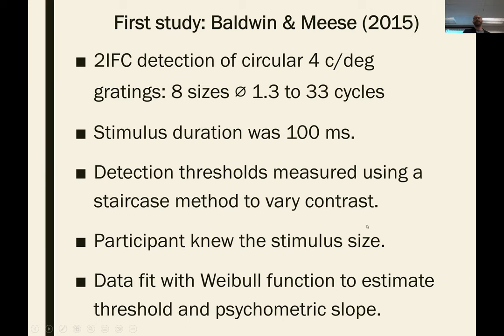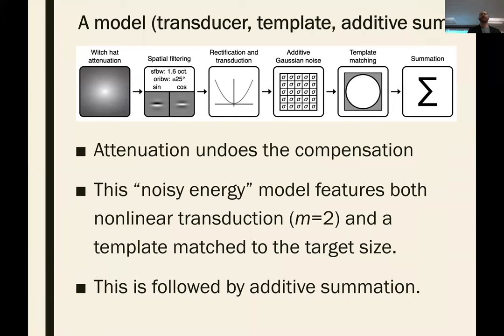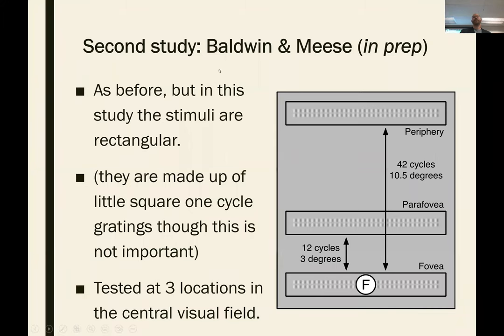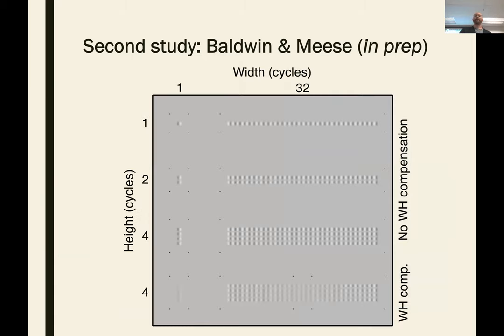QLS/CAMBAM Seminar - Alexander Baldwin - March 14 2023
Models of contrast summation in human vision
Alexander Baldwin, McGill University
Tuesday March 14, 12-1pm

Abstract: In visual psychophysics, we aim to characterise and explain human behaviour when performing a task involving a visual stimulus. One of the simplest abilities we can investigate is the detection of a low contrast target. For example, an experiment might involve asking a participant whether they can see a small pattern shown on a display. In general, when the contrast is very low the target will be too faint to be seen. By measuring detection performance as a function of contrast, one can find the contrast required for reliable detection of that target. It is generally the case that larger targets can be detected at lower contrast. The nature of the relationship between size and detectability has been investigated through studies of spatial summation. One central question has been whether the "summation" that occurs reflects an additive pooling of local responses to parts of the target. This would benefit performance by increasing the signal-to-noise ratio at the decision stage. Other "probability summation" models attribute the performance benefit to the participant having more opportunities to detect a larger target's individual parts. In this seminar, I will discuss various simple models of summation and their implications for visual processing.